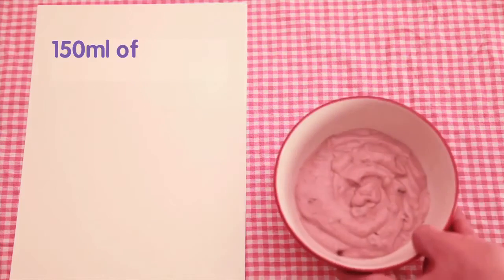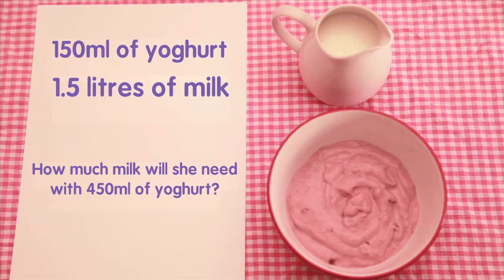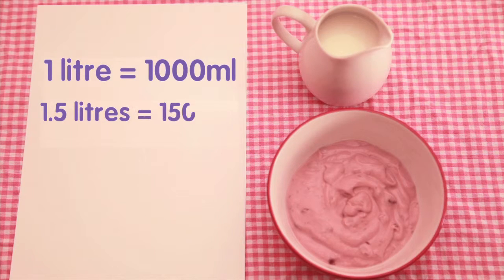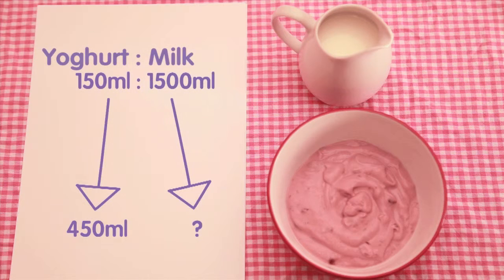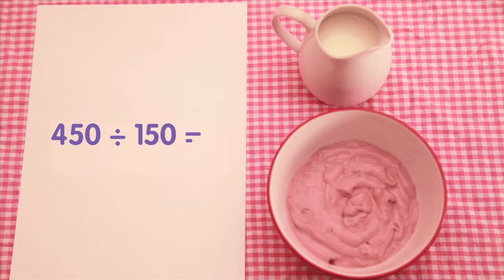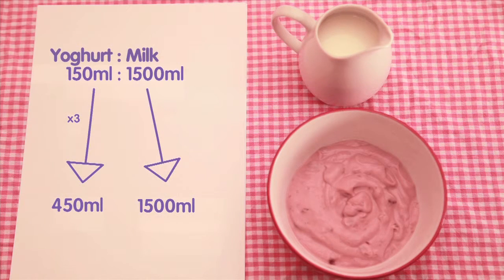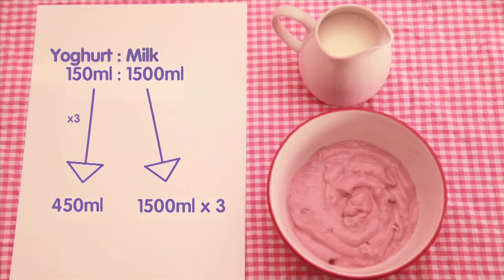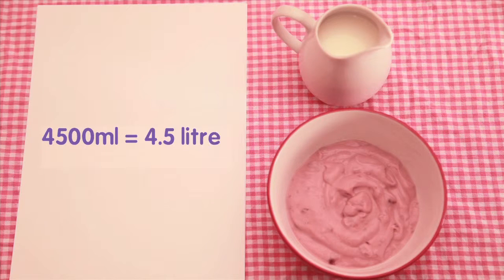Maths resources for parents/carers – Key Stage 3 - 11 to 14 year olds – Ratios